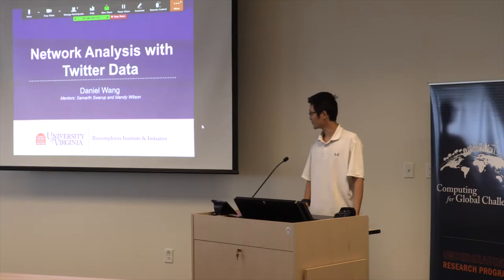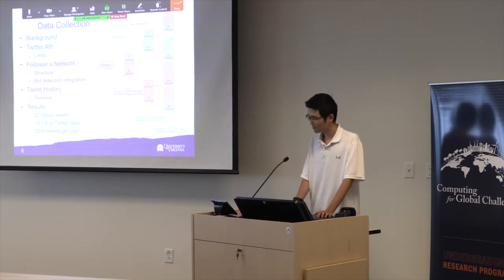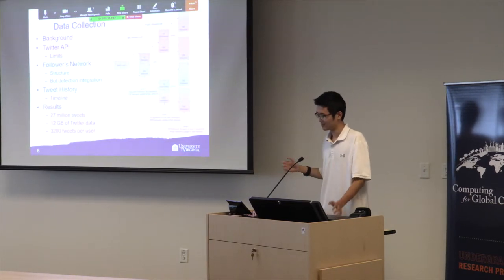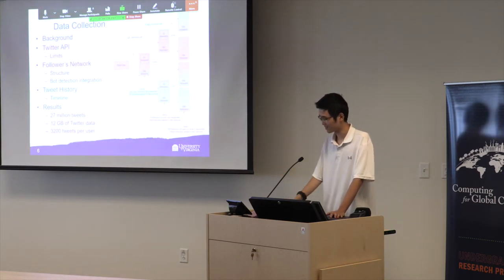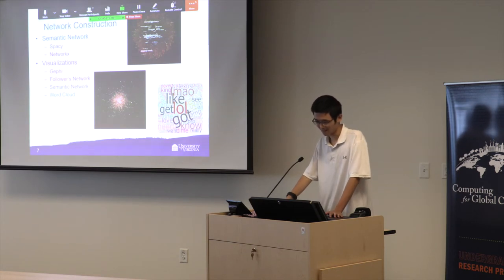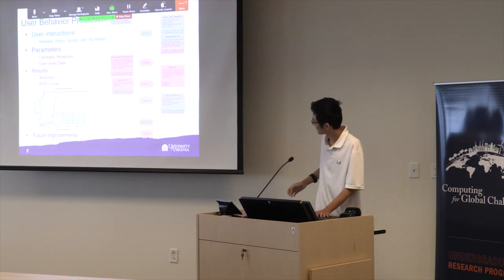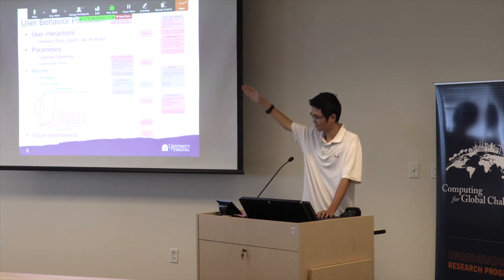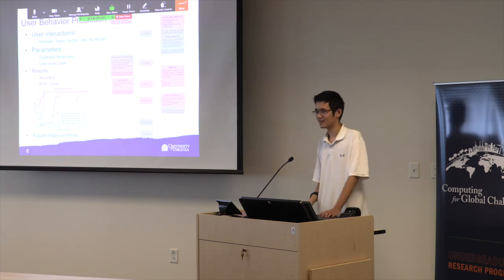Daniel Wang Computing for Global Challenges Symposium 2019